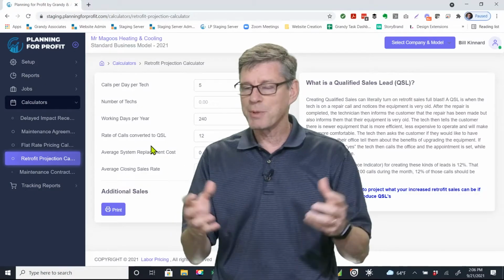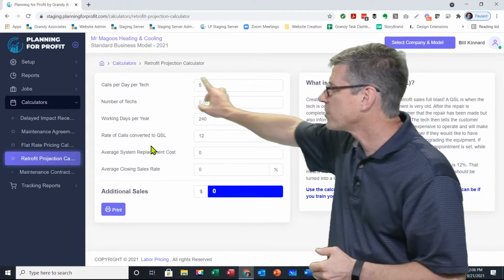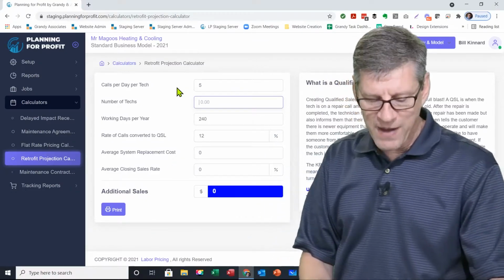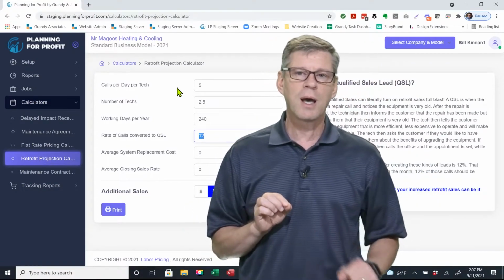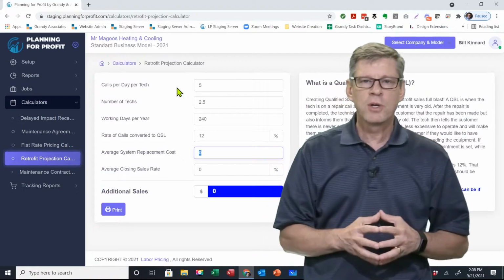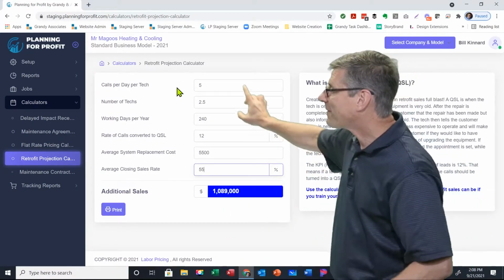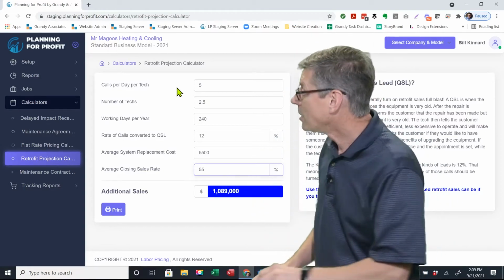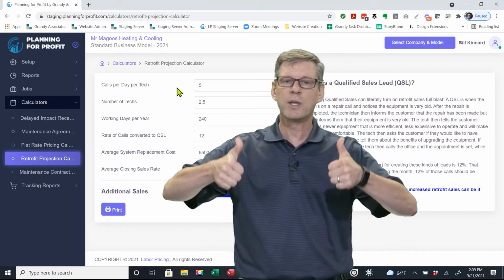Retrofit Projection Calculator